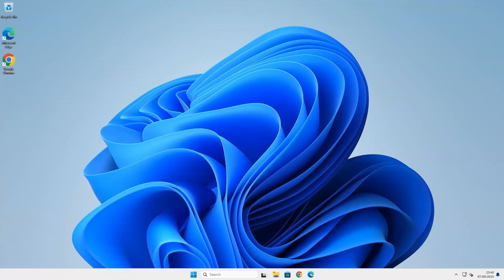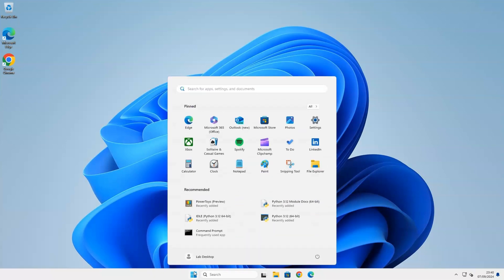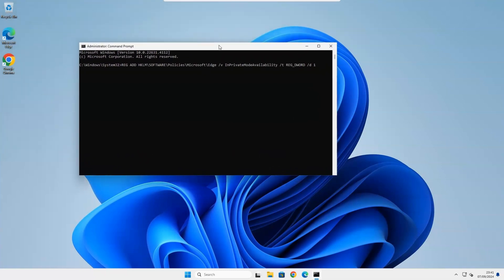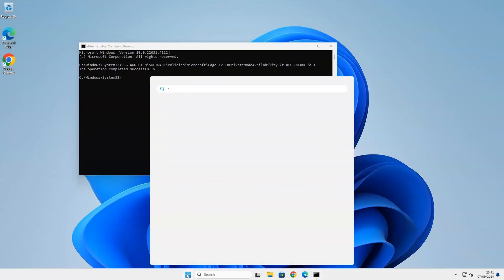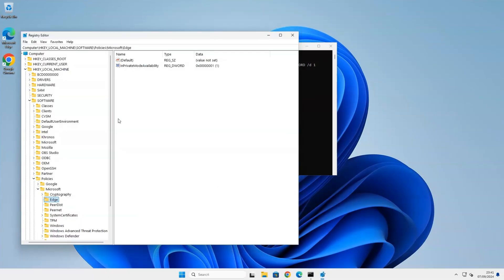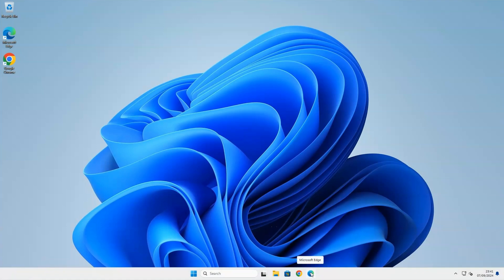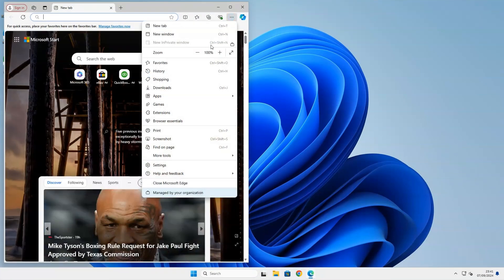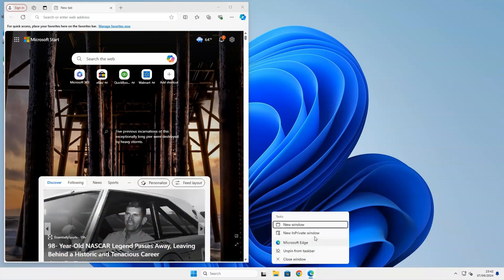How to Disable InPrivate Browsing in Microsoft Edge - The Ultimate Guide 2024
Welcome to How To Disable InPrivate Browsing In Microsoft Edge - The Ultimate Guide 2024

In this video, we'll guide you through the simple steps to disable Private Browsing in Microsoft Edge. Whether you want to keep your browsing history visible or just prefer a more traditional browsing experience, we've got you covered! Join us as we explore the settings and make your Edge browser work the way you want it to.

CMD Regkey:

REG ADD HKLM\SOFTWARE\Policies\Microsoft\Edge /v InPrivateModeAvailability /t REG_DWORD /d 1